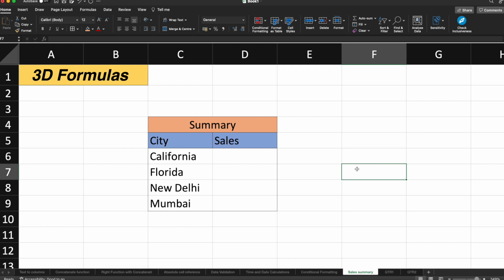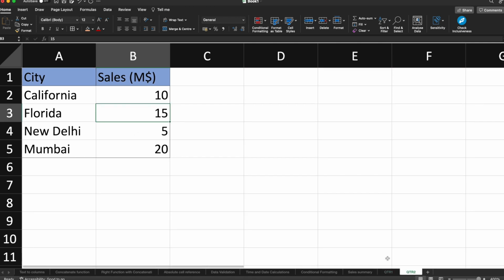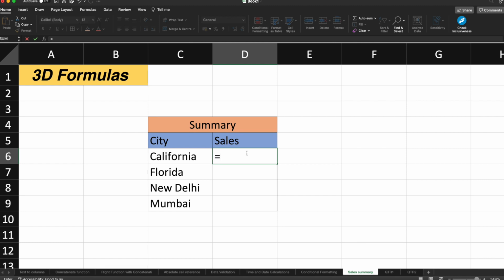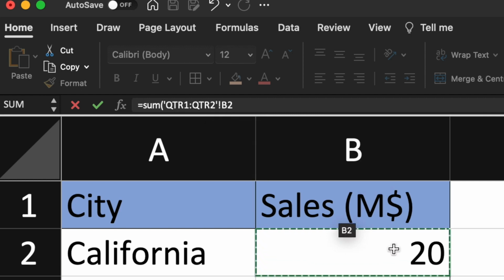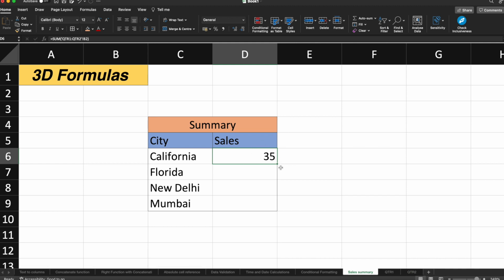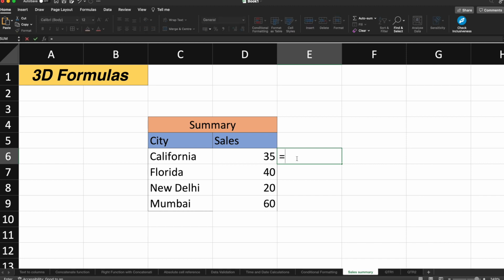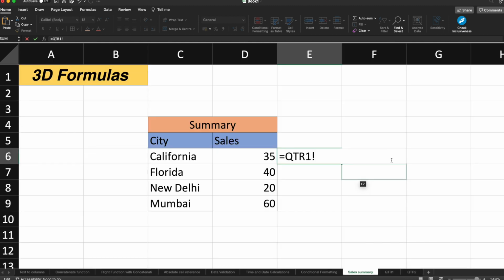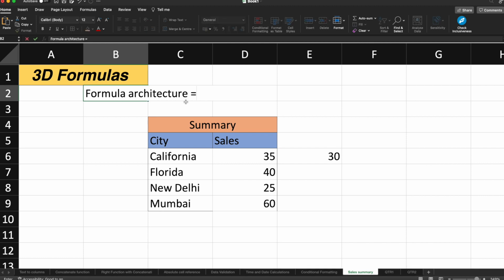3D Formulas in Excel | Cubed Formula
Microsoft Excel Advanced topic: 3D Formulas or cubed formula in Excel